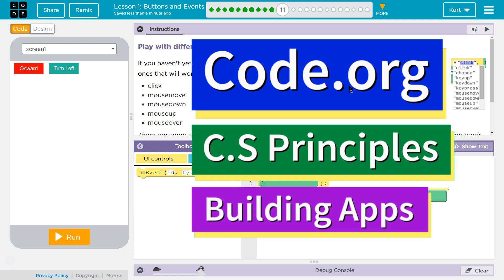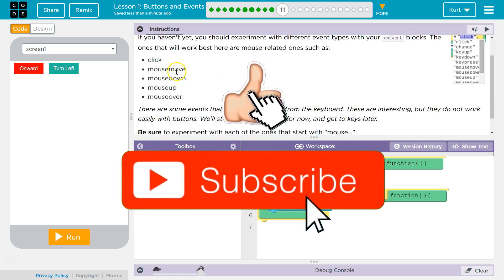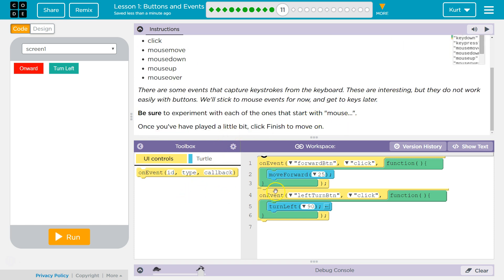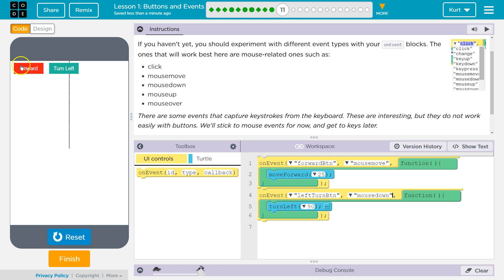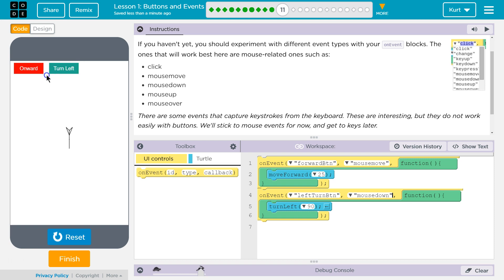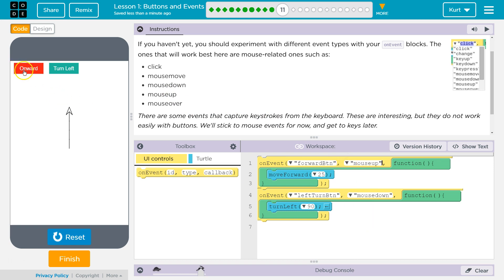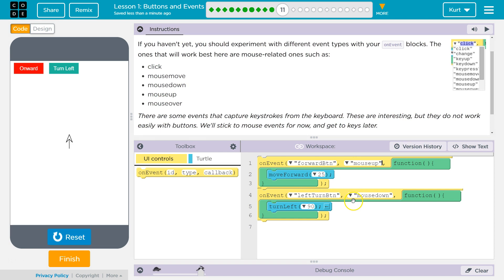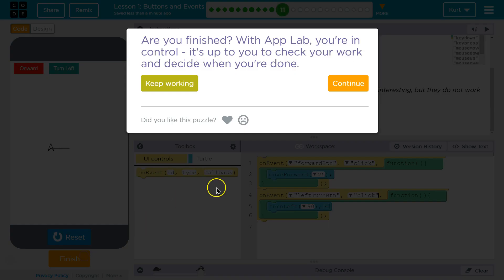Buttons and Events Lesson 1.11 Tutorial with Answers Code.org CS Principles